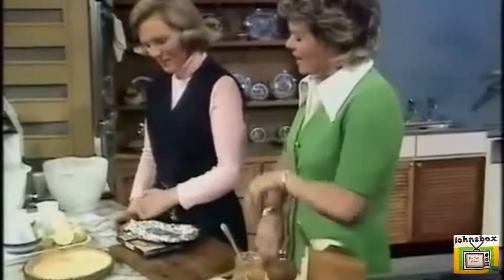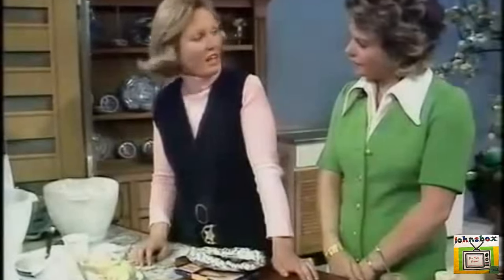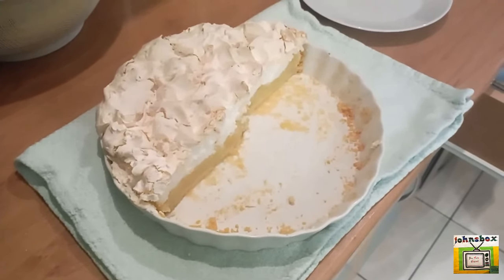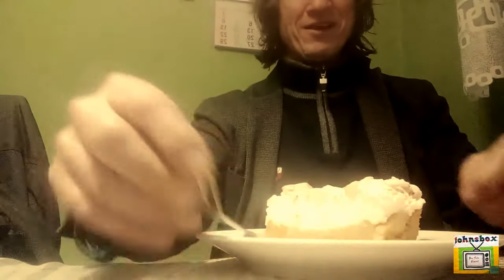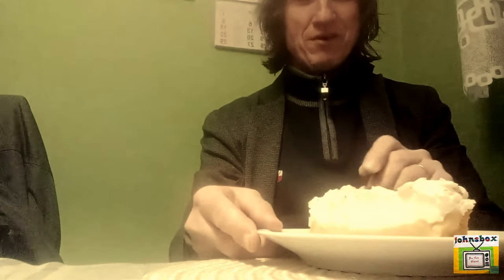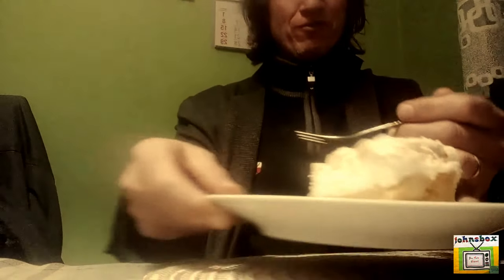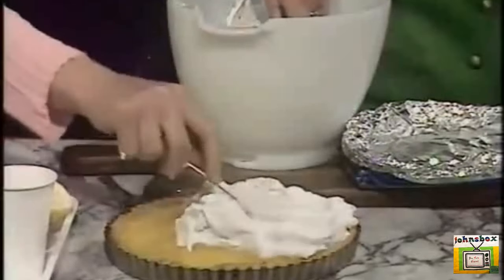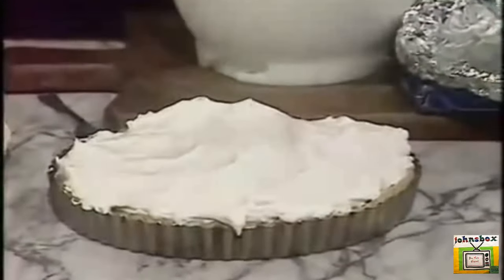I tried LEMON MERINGUE vlog by John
I tried lemon meringue Polish style.